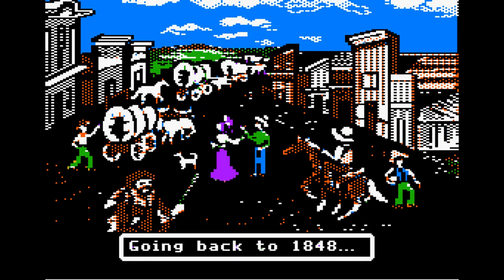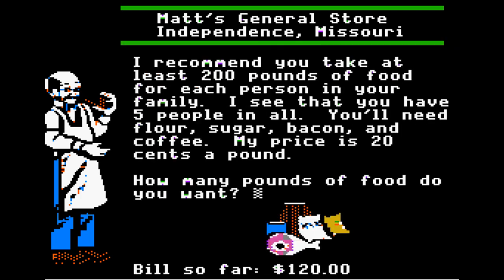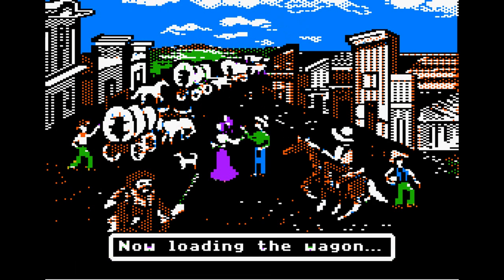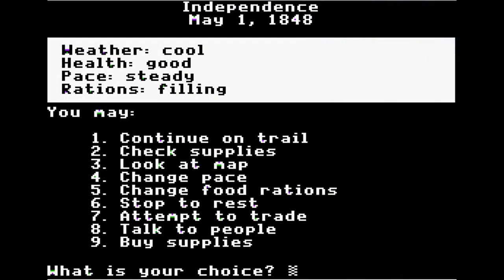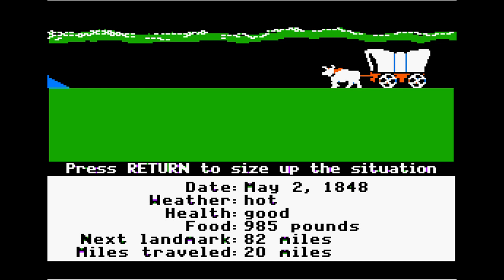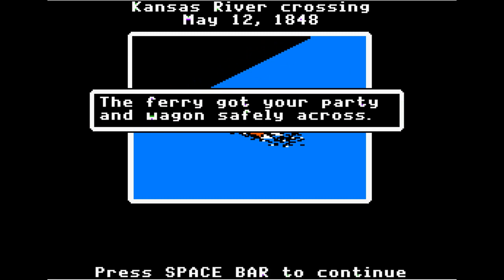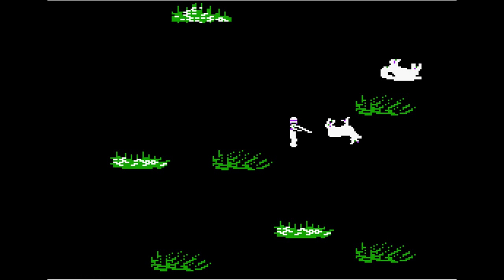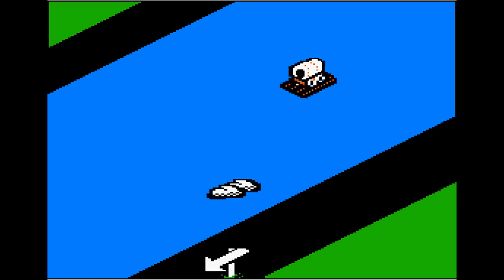Matt Chat 9: The Oregon Trail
This week, Matt looks at one of the greatest educational games of all time, The Oregon Trail, developed by MECC. The Oregon Trail was developed in 1971 as a game for mainframe computers, but was later published commercially for the Apple IIe in 1985. It has also had sequels and several ports, including recent remakes for the iPhone.